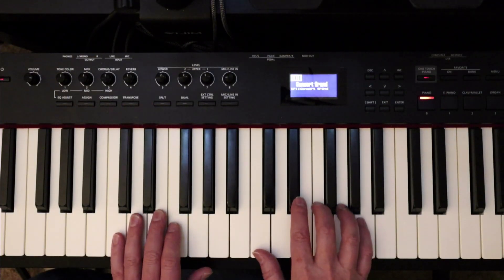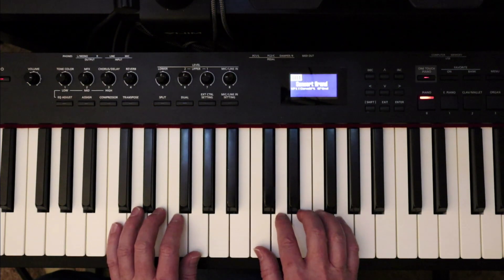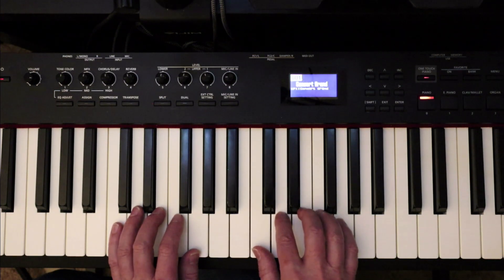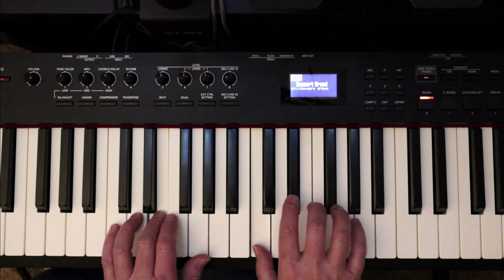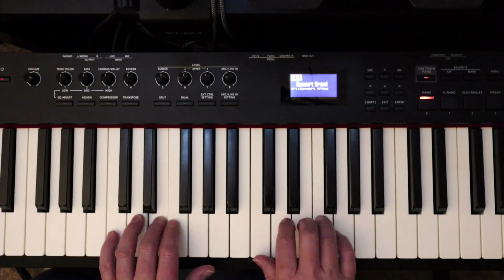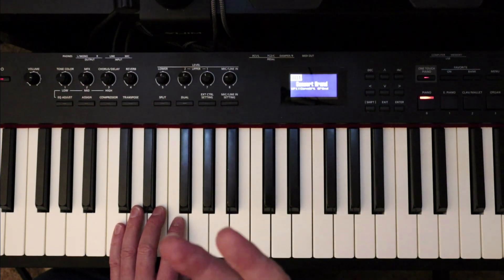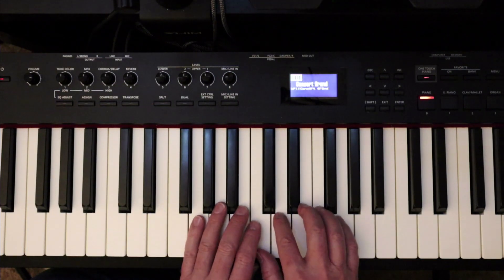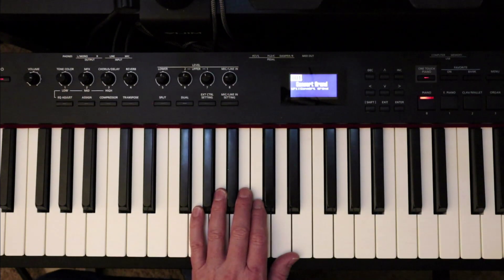Piano Lesson 2: Twinkle, Twinkle Little Star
Twinkle is the first of three songs in Lesson 2. You can learn any of 36 songs for free from TheSchoolForCreativeMusic.com Download the sheet music if you like as well. If you are looking for more, we have a weekly live class online.

Songs you will find at TheSchoolForCreativeMusic.com (in order from easy to intermediate)

Little Bird
Jingle Bells
Mary Had a Little Lamb
Twinkle
Go Tell Aunt Rhody
Oh When the Saints
Ode to Joy - Beethoven
London Bridge
Largo - Dvorak
Are You Sleeping
Red Haired Boy
We Wish You a Merry Christmas
Long, Long Ago
Simple Gifts
Auld Lang Syne
Can Can - Offenbach
Deck the Halls
Mississippi Sawyer
The First Noel
On Top of Old Smoky
The Streets of Laredo
Greensleeves
900 Miles
Wayfaring Stranger
Irish Jig
The Ants Came Marching
The Monaghan
Devil's Dream
Turkey in the Straw
Fire On the Mountain
Musette - J.S. Bach
Scherzo - Haydn
Arabesque - Burgmuller
Divertimento No. 2 - Graeff
Presto - Graeff
Allegro, Sonata in G - Haydn